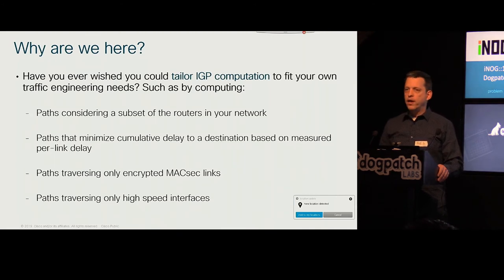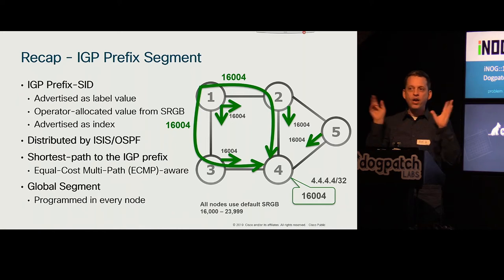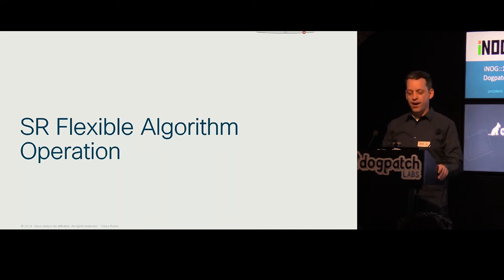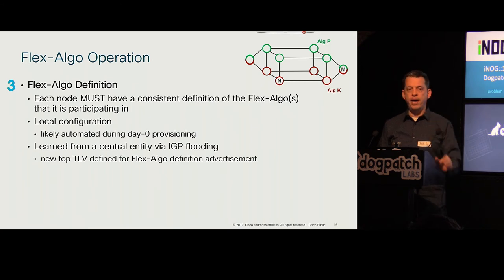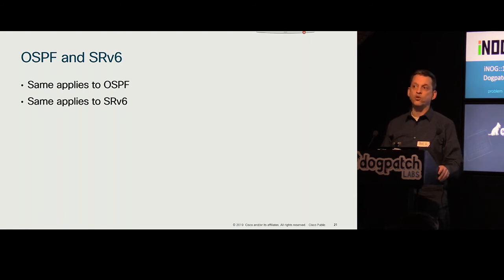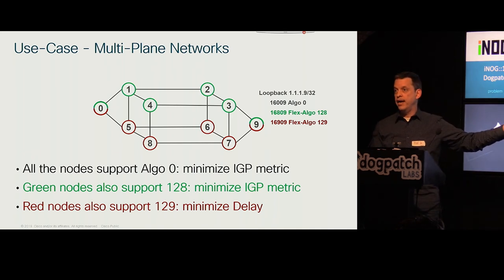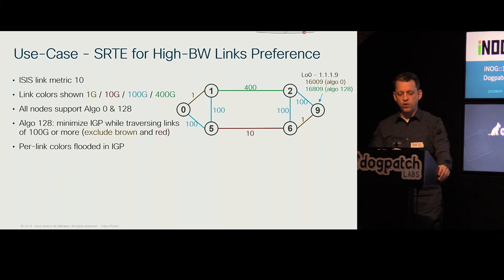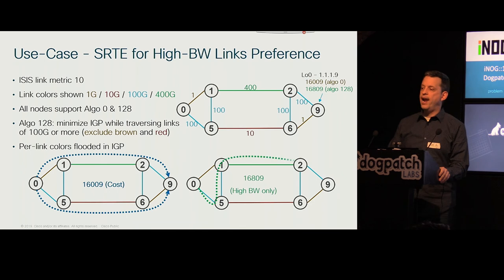iNOG::12 (5) Unleashing Segment Routing Traffic Engineering with SR Flexible Algorithms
Jose Liste from Cisco Systems